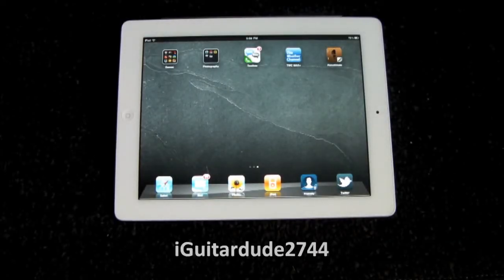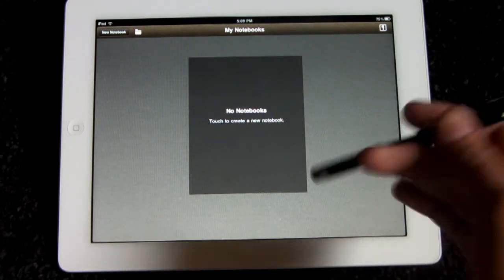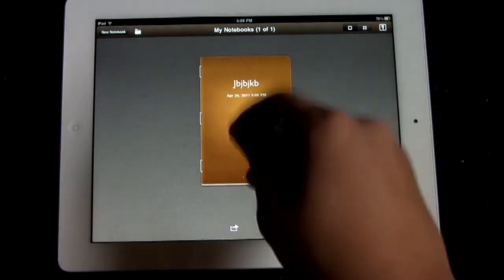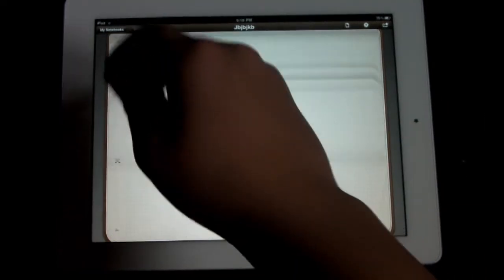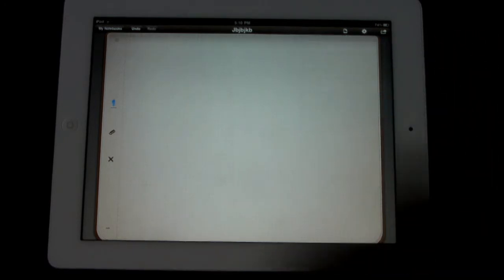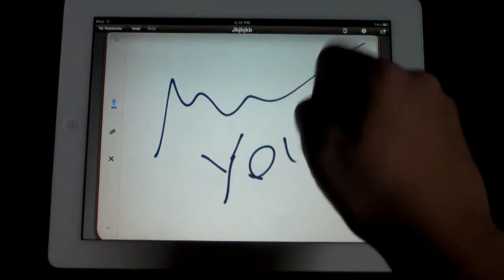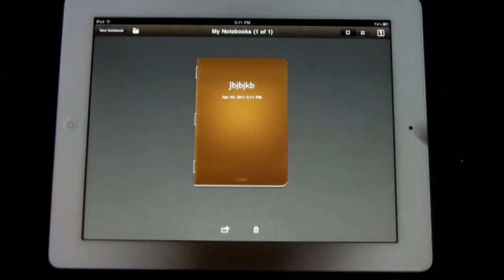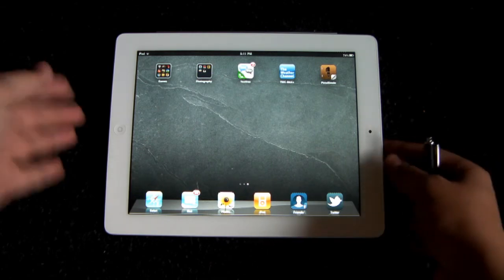Penultimate App Review for iPad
My review over the app Penultimate for the IPad and iPad 2. Penultimate is an application that is used to easily take notes like writing with a pen on the iPad. The application works great with the Smart Cover and a Stylus. Penultimate costs 1.99 on the App Store. Please also comment and thumbs up.

Penultimate app review
Penultimate app review
Penultimate app review